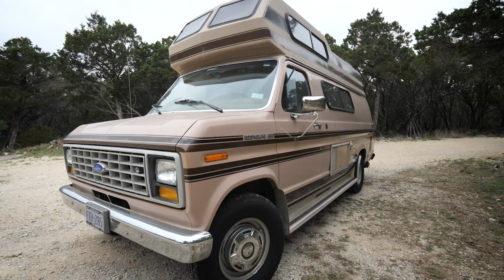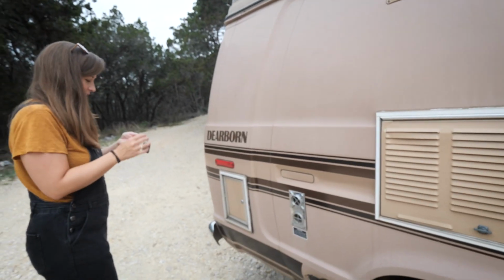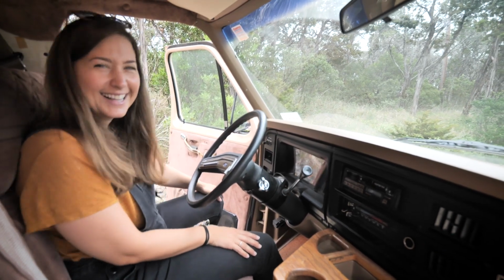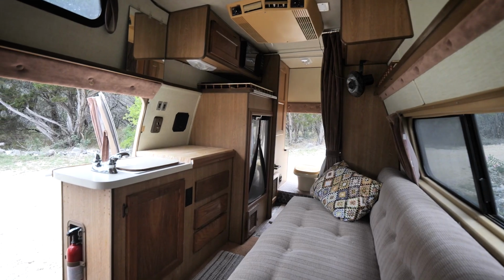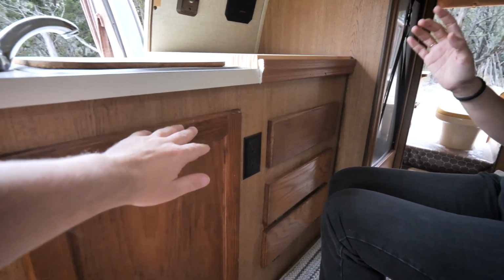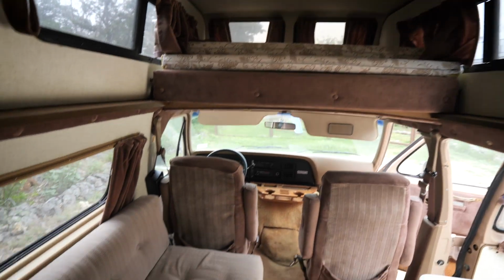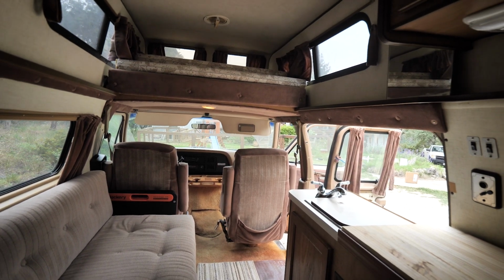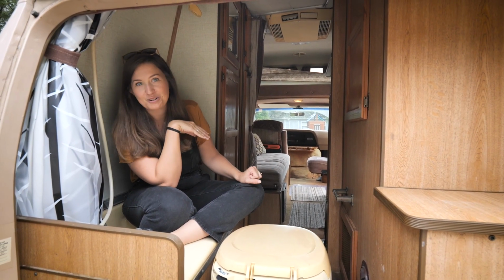Van Tour | Our New Tiny Home On Wheels (With Bathroom)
Thank you to Jackery for sponsoring this video. to learn more about Jackery Day 2022, for the exciting new product launch on May 13th , starting from 4 A.M. (UK Time) via a worldwide live stream!

This van life video we give you a van tour of our new tiny home on wheels. This is our 80's vintage rv campervan that cost $7500. We have a VW t4 campervan back in England but we now have a Ford Econoline 250 in the US to add to the bean family. It can sleep 4 people and has a built-in kitchen and bathroom with shower and toilet.

⭐ EQUIPMENT WE USE:
Our Drone
Our Camera
Our Lenses:
Small Tripod
Big Tripod

▹Travel + Medical Insurance For Nomads (SafetyWing) *Now Includes COVID-19 Coverage*

⭐ About Travel Beans:
Welcome to the official Travel Beans YouTube channel! On this channel, you’ll find a variety of travel and vlog content, in which you’ll see us in places like Thailand, Japan, USA, Slovenia, and more.

In 2017 we left home with just £500 in our bank account and a dream to make a sustainable travel lifestyle happen! We are now living our dream as digital nomads and want to inspire you to create your own story, whatever it may be!

After 5 years of aimless, yet enjoyable, backpacking around the world we found ourselves in New York City battling with depression. At this point, we decided to go home and confront this problem head-on. After 6 tough months at home we decided to go away again, but this time with a goal in mind.. to turn travel into a lifestyle.

Our time spent battling depression has influenced our outlook on life dramatically! We are now traveling the world in search of what makes us happy. In our vlogs, we talk openly and honestly about our travel experiences, the digital nomad life and depression. We hope our videos can help to inspire you to create a life that makes you happy!